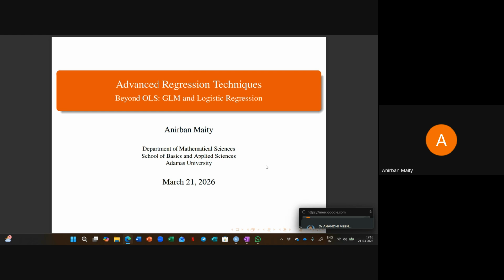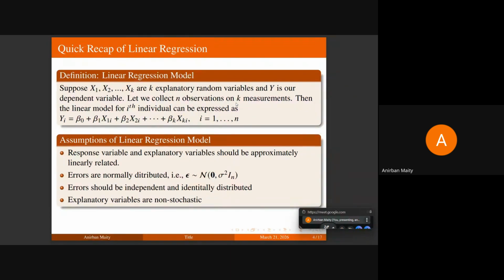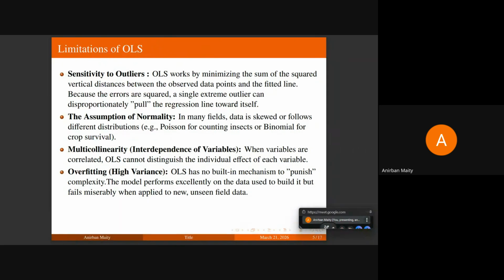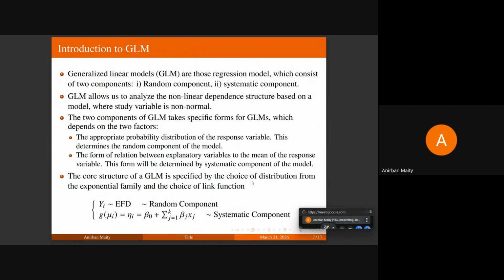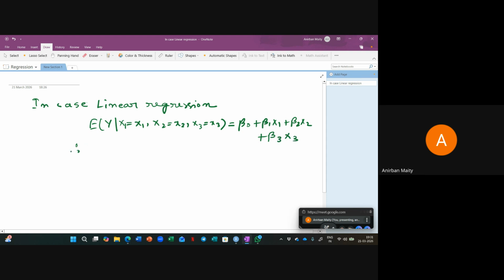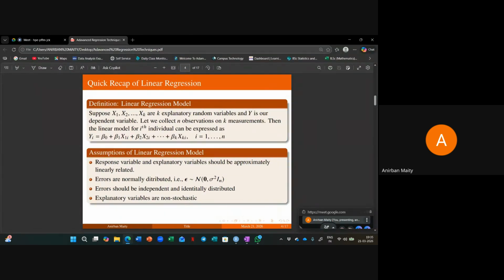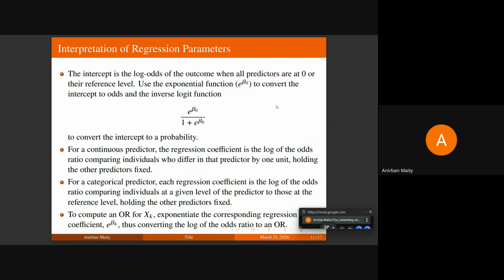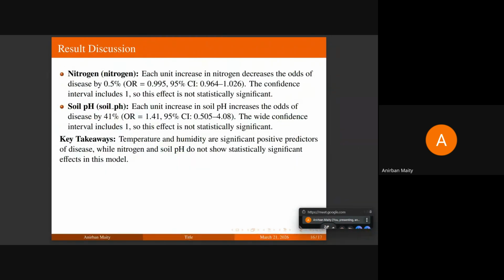Advanced Regression Techniques, moving beyond traditional Ordinary Least Squares (OLS)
: Advanced Regression Techniques | GLM & Logistic Regression**

🎓 **Advanced Regression Techniques: Beyond OLS – GLM and Logistic Regression**

Welcome to this advanced session from the **4th Faculty Development Program (FDP) on Data and Statistical Analysis (16–25 March 2026)**, organized by **Meadow Agriculture**.

🎤 **Speaker:**
**Anirban Maity**
Department of Mathematical Sciences
School of Basic and Applied Sciences
Adamas University

📅 **Session Date:** March 21, 2026

This session explores **Advanced Regression Techniques**, moving beyond traditional **Ordinary Least Squares (OLS)** to more flexible and powerful models such as **Generalized Linear Models (GLM)** and **Logistic Regression**.

In real-world data analysis, many problems involve **non-linear relationships** or **categorical outcomes**, where OLS is not suitable. This session provides a deep understanding of how GLM and logistic regression address these challenges.

✔ Limitations of OLS Regression
✔ Introduction to Generalized Linear Models (GLM)
✔ Components of GLM (Random, Systematic, Link Function)
✔ Logistic Regression Concept
✔ Sigmoid Function & Logit Model
✔ Model Interpretation and Coefficients
✔ Binary and Multiclass Classification
✔ Model Evaluation Techniques (Accuracy, ROC, AUC)
✔ Practical Applications in Data Analysis

Modern datasets often include:

* Binary outcomes (Yes/No)
* Count data
* Non-normal distributions

GLM and logistic regression provide flexible frameworks to:
✔ Handle non-linear relationships
✔ Model probabilities
✔ Improve prediction accuracy
✔ Support decision-making

## 🌍 **Applications**

📊 Business Analytics – Customer segmentation & churn prediction
🏥 Healthcare – Disease diagnosis and risk prediction
💰 Finance – Credit scoring & fraud detection
📈 Marketing – Consumer behavior analysis
🌾 Agriculture – Crop classification & yield prediction
🤖 Machine Learning – Classification algorithms

## 🎯 **Learning Outcomes**

After watching this session, you will:

✔ Understand advanced regression techniques
✔ Learn when to use GLM vs OLS
✔ Build logistic regression models
✔ Interpret model outputs confidently
✔ Apply techniques to real-world datasets

* Students (UG/PG)
* Research Scholars
* Faculty Members
* Data Science Enthusiasts
* Professionals in analytics